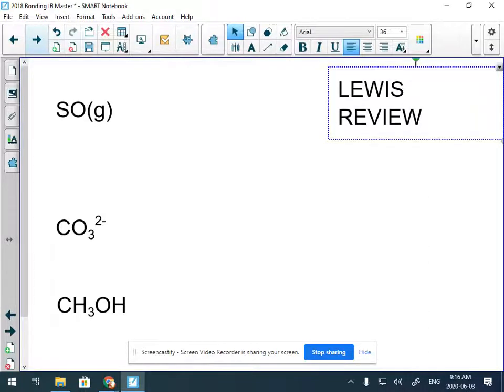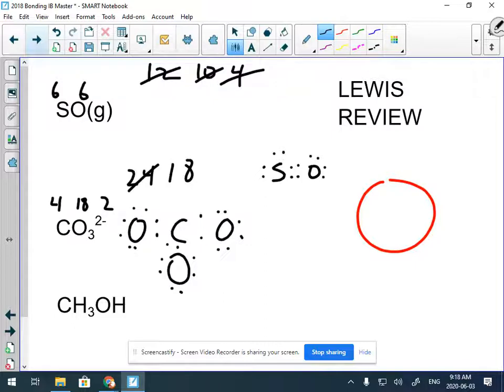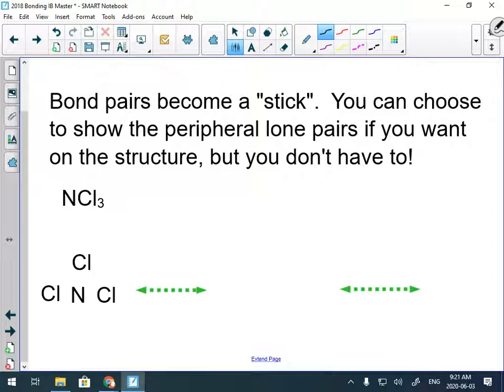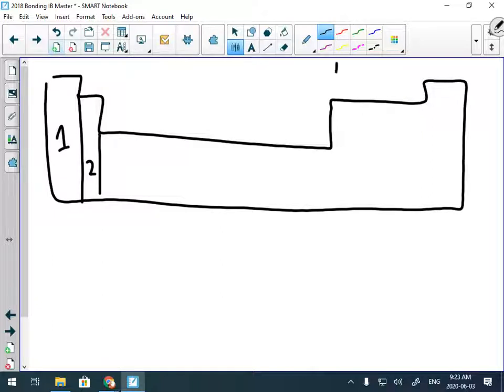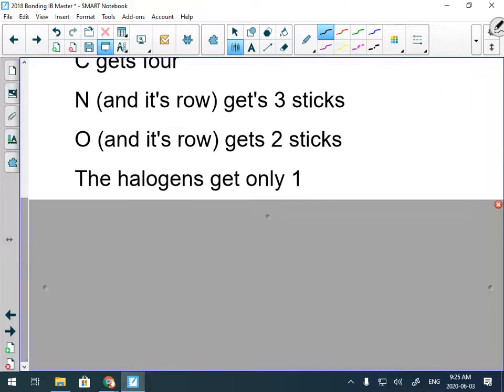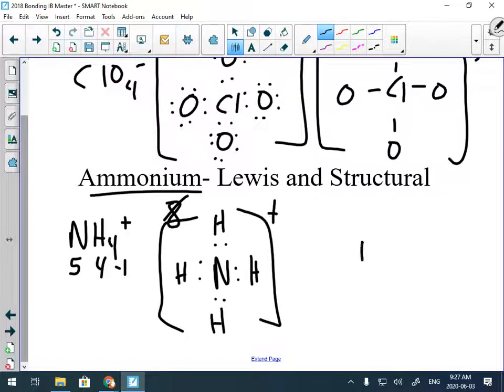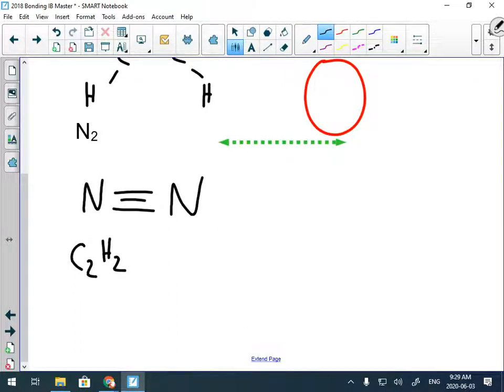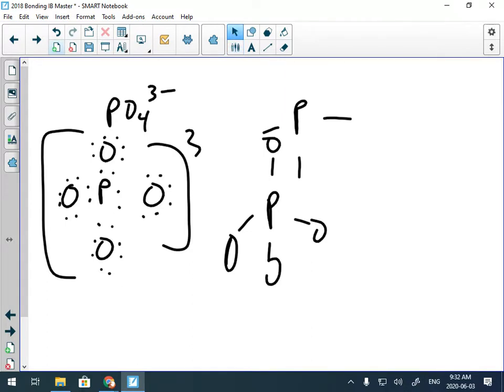Bonding Lesson: Structural Diagrams